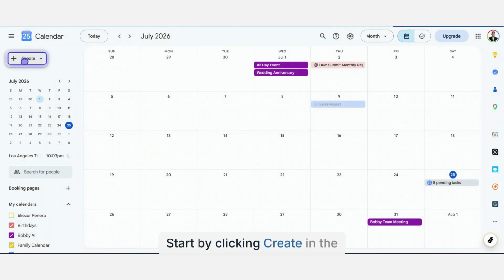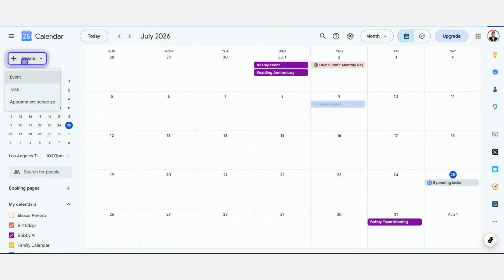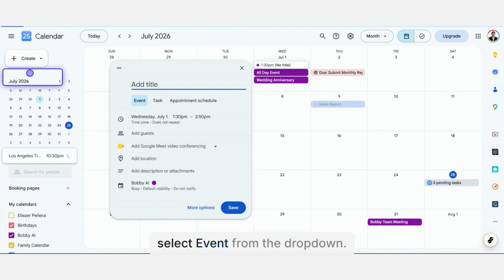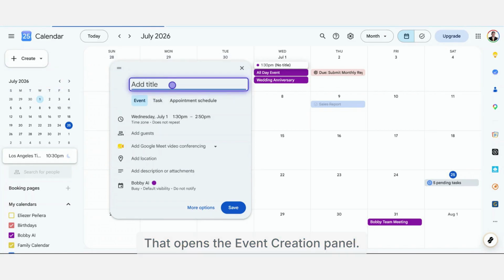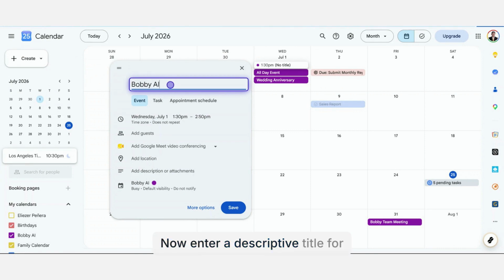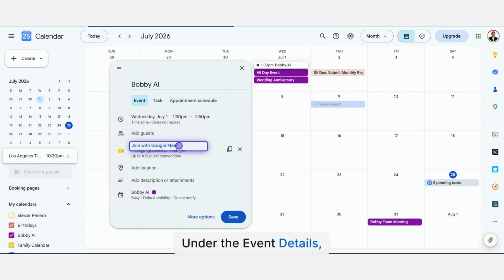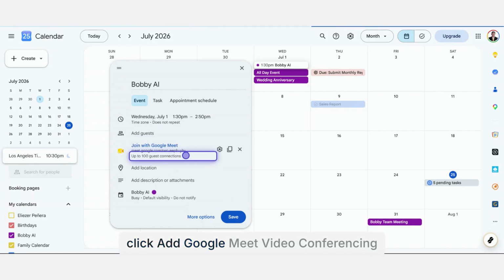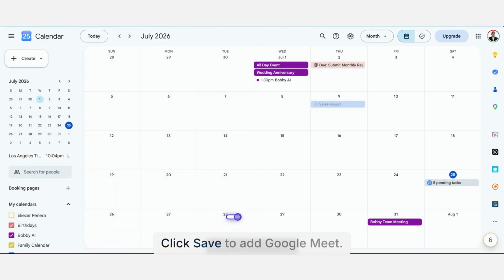How to Enable Google Meet for Virtual Meetings in Google Calendar (Easy Guide)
In this video, we discuss how to enable Google Meet for virtual meetings in Google Calendar. You'll learn exactly where to click to add Google Meet video conferencing to any calendar event, ensuring your meetings are ready for video calls. We cover the step-by-step process to enable Google Meet in Google Calendar, including how to add Google Meet to a calendar event and troubleshoot if the option is missing.

00:00 Introduction
00:10 Steps Overview
00:36 Add Google Meet Video Conferencing
00:53 Save and Confirm